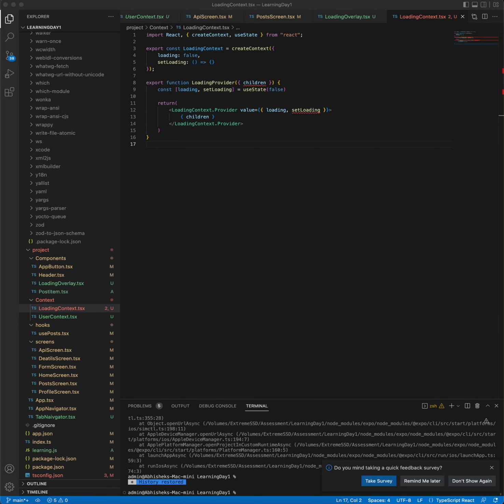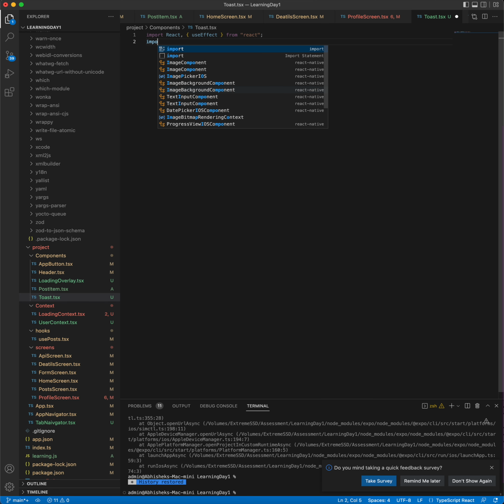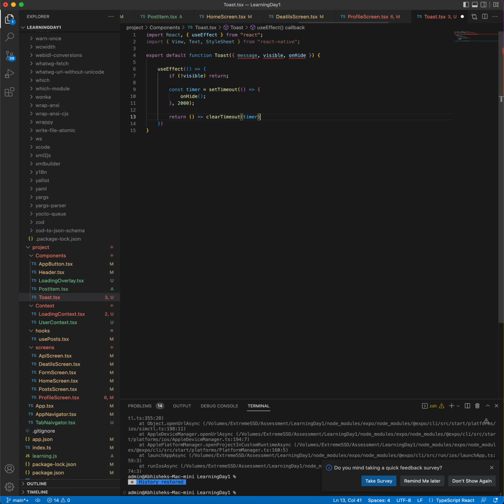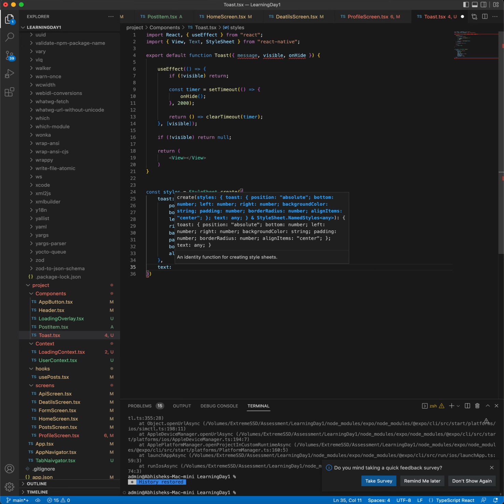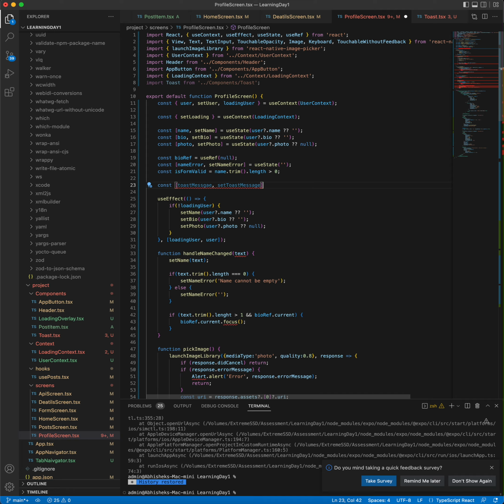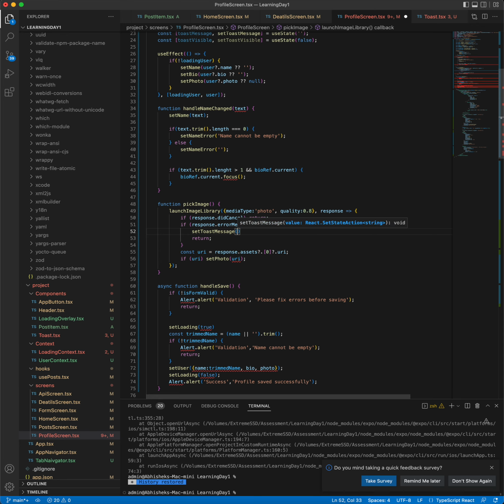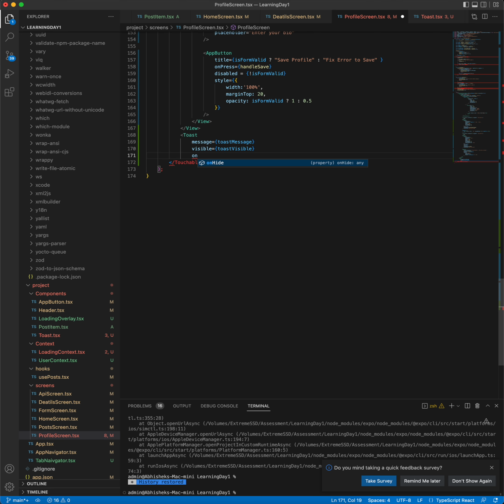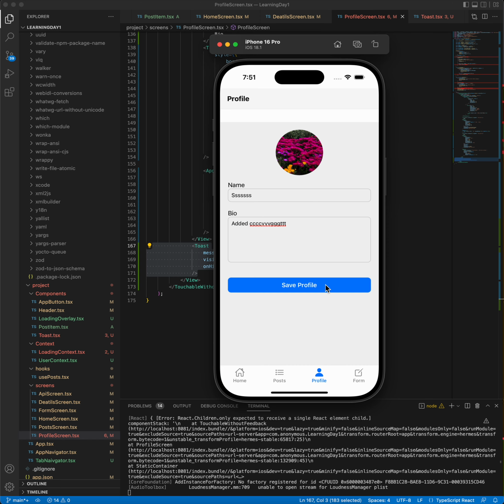React Native Day 20 – Toast Messages & User Feedback (No Alerts)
In Day 20, we improve user experience by adding toast-style feedback messages to our app.

Instead of blocking alerts, we show lightweight messages for actions like:

Profile saved

Form submitted

Validation feedback

You’ll learn:

Why alerts are not ideal for frequent feedback

How toast messages work

How to build a reusable Toast component

When to use toast vs loading indicators

This pattern is used in most real-world mobile apps to provide smooth, non-blocking feedback.